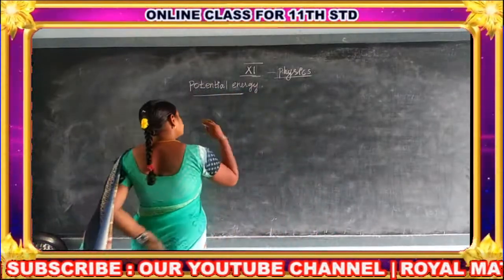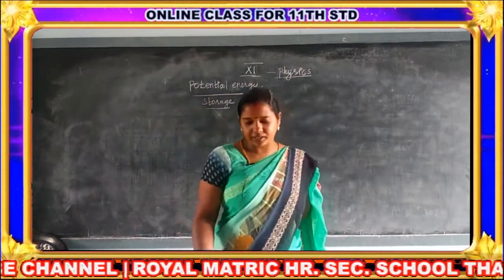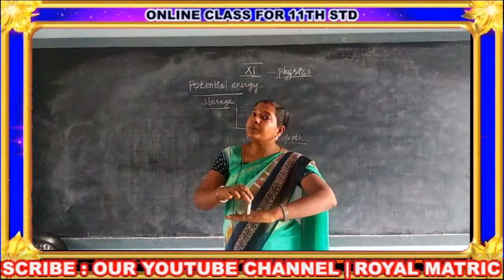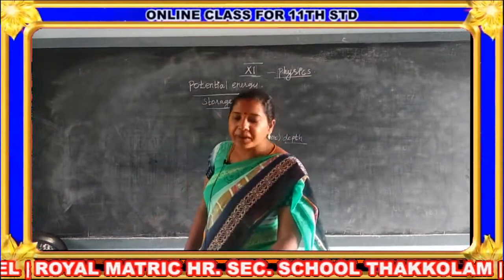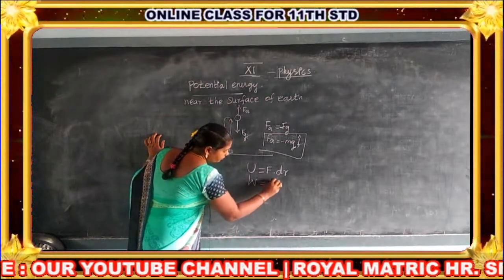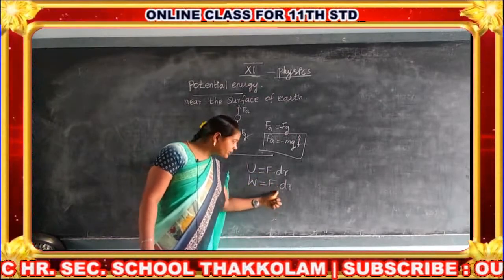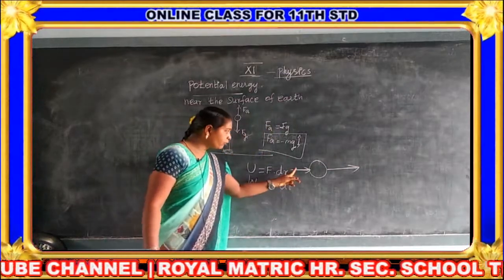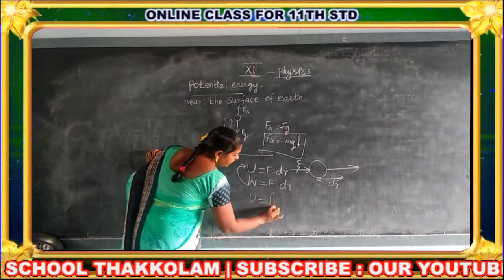11th STD PHYSICAL SCIENCE CLASS - 32